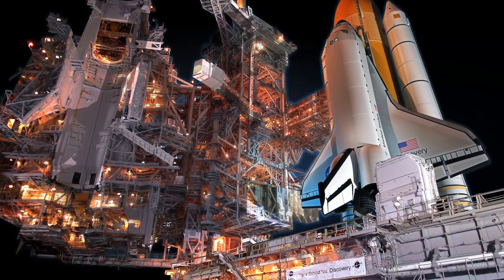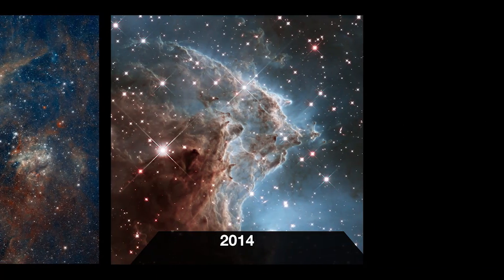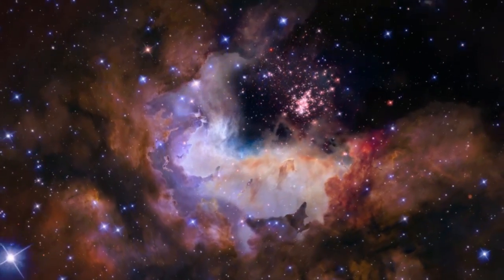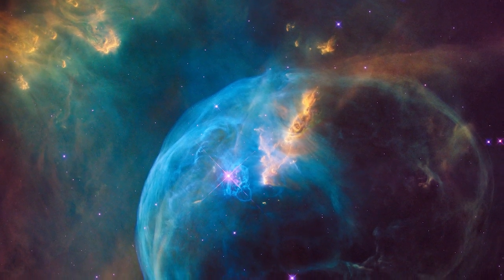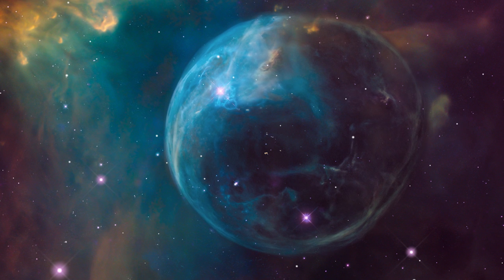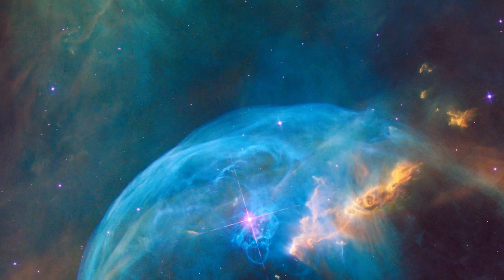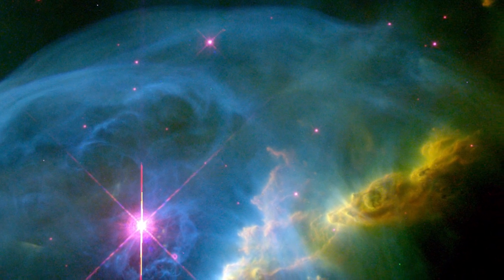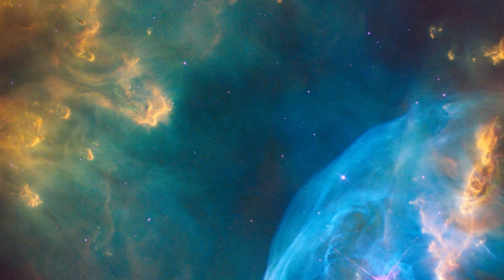Hubblecast 92: 26th anniversary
ESA/Hubble is not responsible for the automated YouTube captions. For ESA/Hubble subtitles, please see this video